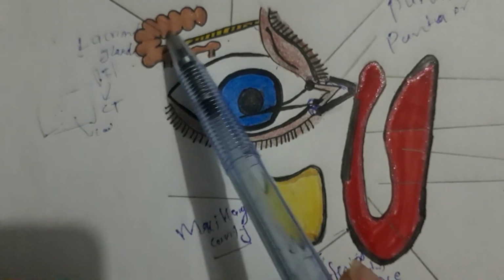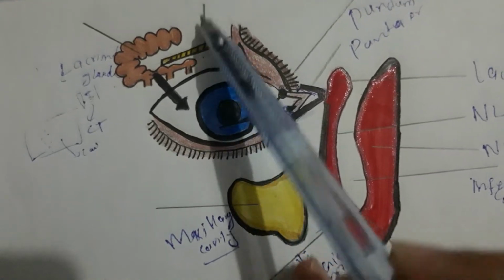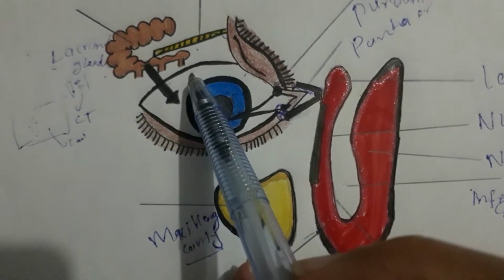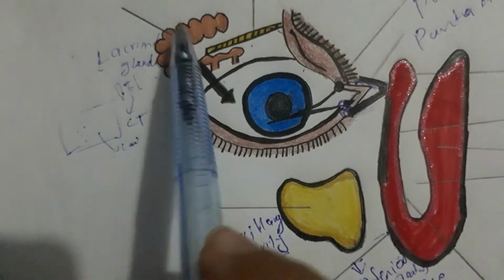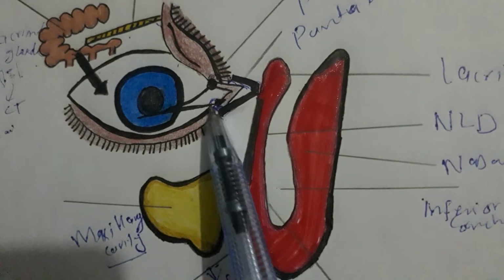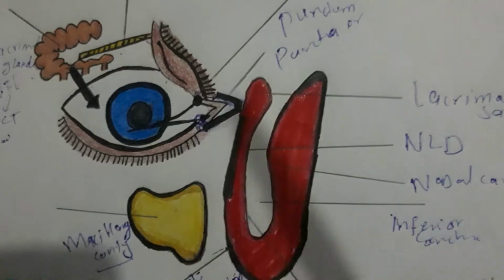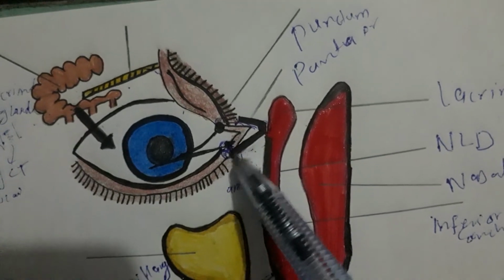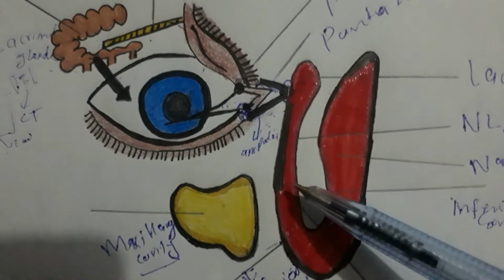Lacrimal appratus part 2